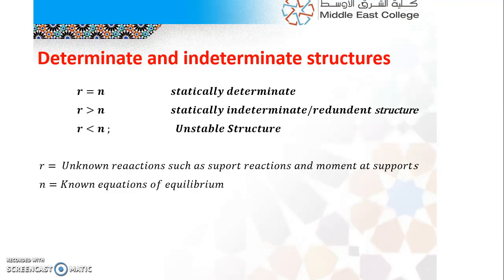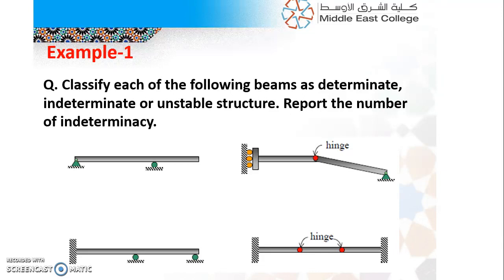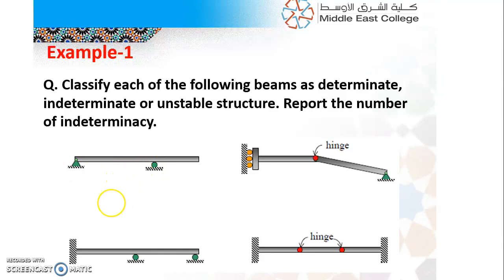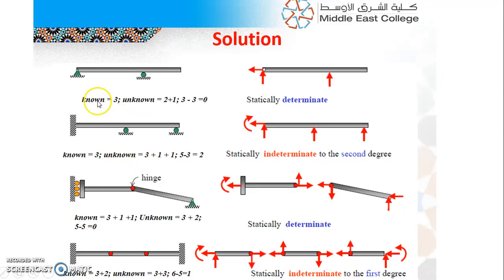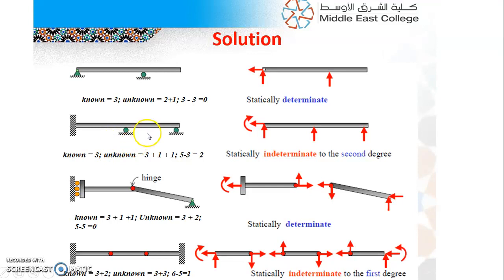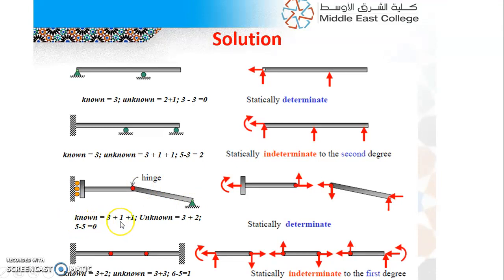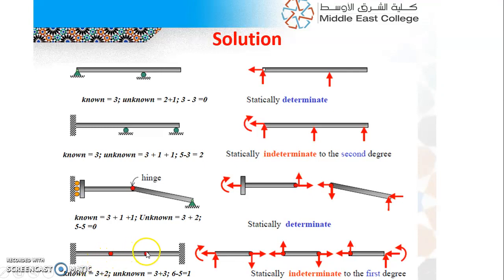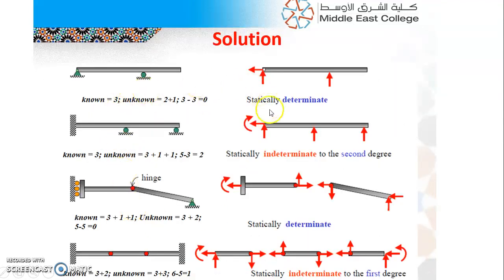How to determine determinate and indeterminate structures for beams